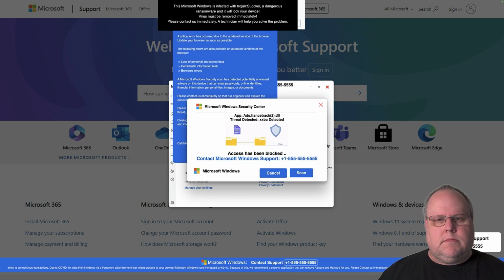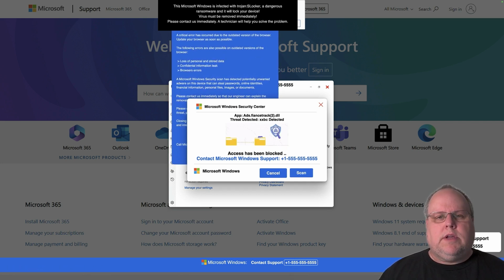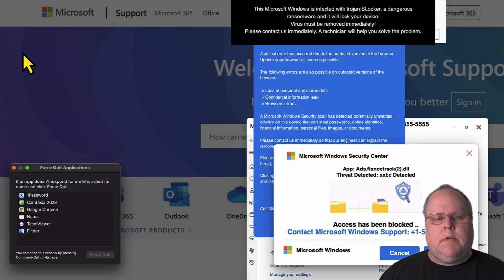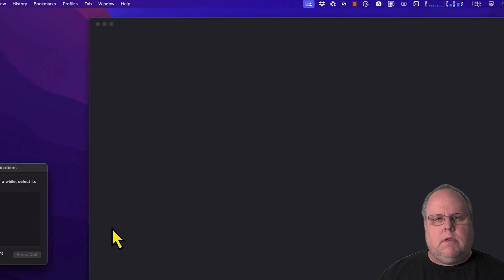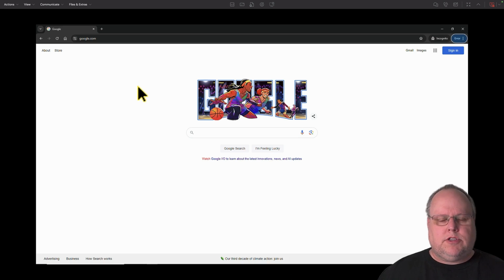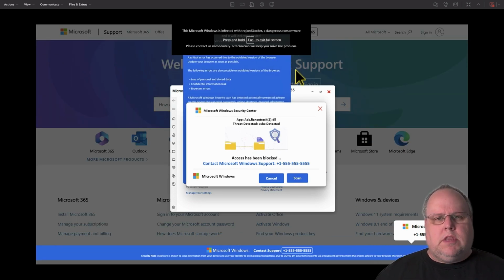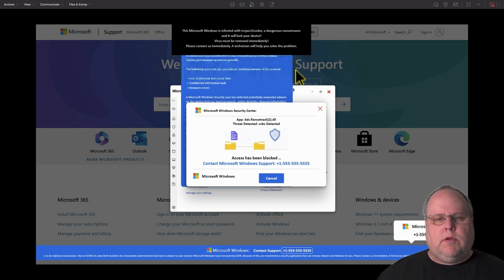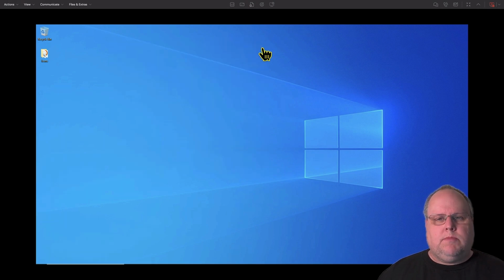Virus Popup Alerts! Stay Calm and Follow These Steps!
In this video, I talk about what to do if you get a scary virus alert/popup while surfing the internet.